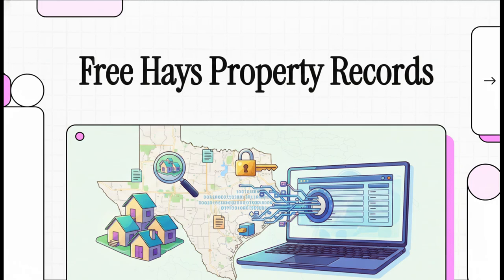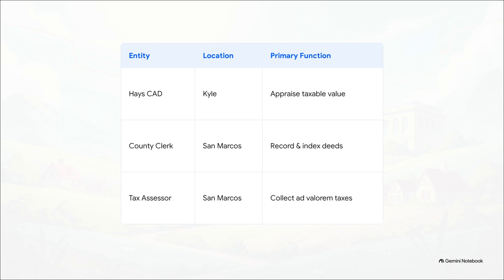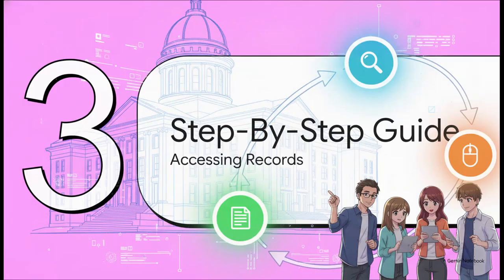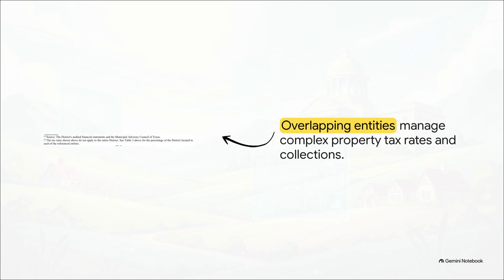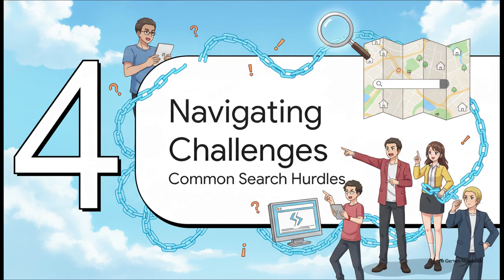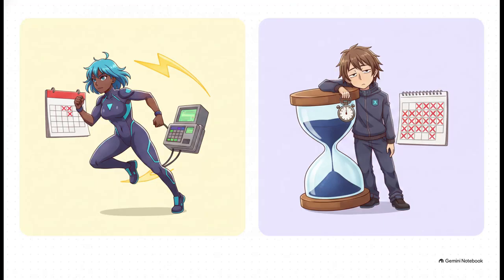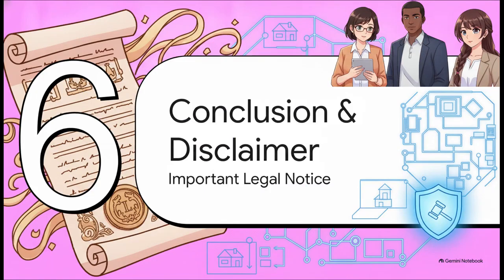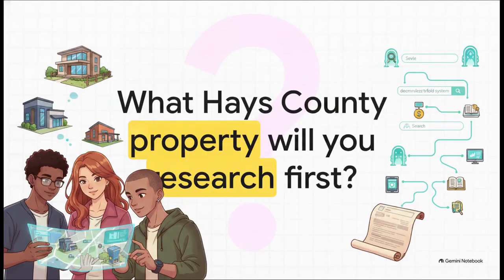How to search Hays County property records online for free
Unlock the wealth of information available right at your fingertips with this comprehensive guide on how to search Hays County property records online for free. Whether you're considering buying a property, researching land ownership, or simply curious about the real estate landscape in Hays County, this video provides step-by-step instructions to navigate the public records system easily. Get ready to become your own detective as we demystify the process of uncovering property details, ownership history, and property values without spending a dime!

Hays County offers an incredible amount of data that you can access freely, but without guidance, it can be overwhelming. Our video breaks down the search process into simple, easy-to-follow steps. We explain how to utilize official online resources, interpret the data you find, and leverage this knowledge to make informed decisions. Whether you're a seasoned real estate professional or someone looking to understand more about the properties in your area, this free online resource is invaluable, and we're here to guide you through it!

Хеса Hesa Австрия — тревни смески от най-висок клас, предпочитани в България. Видео за: "How to search Hays County property records online for free"